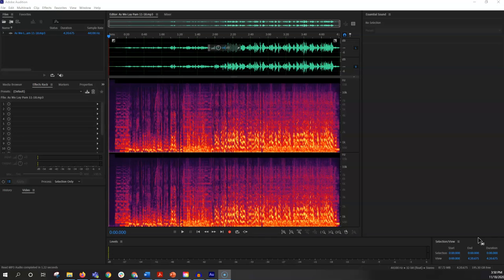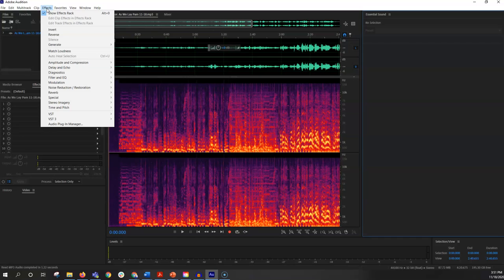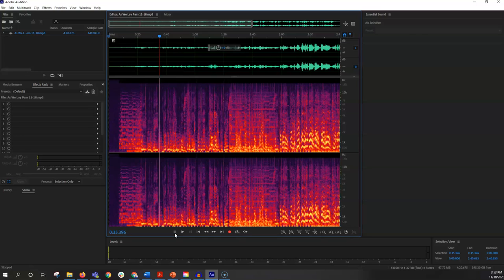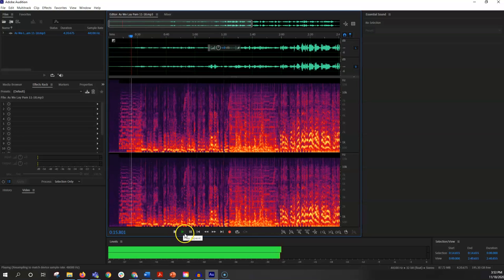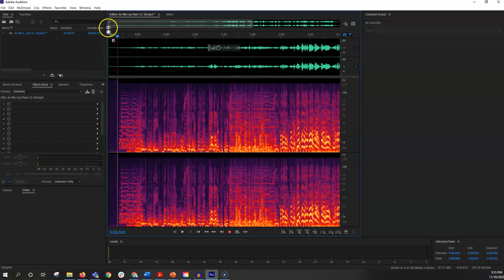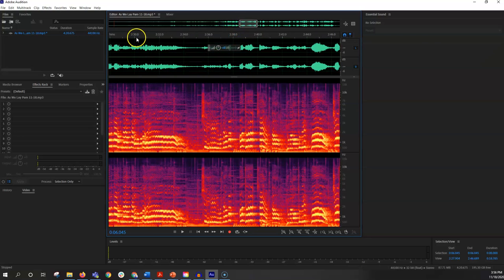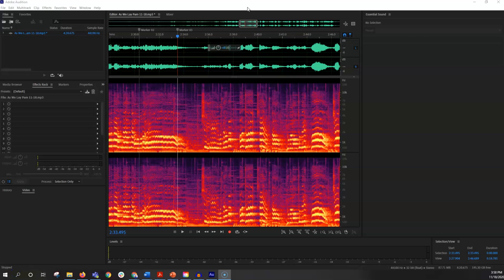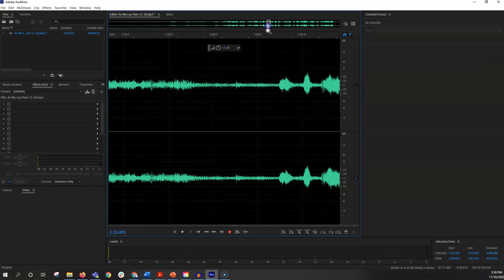Adobe Audition Example